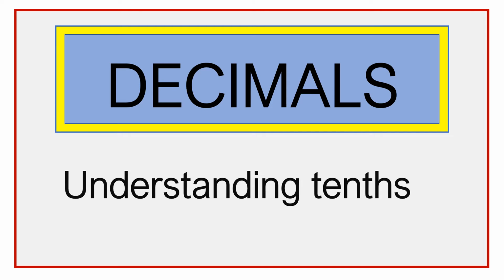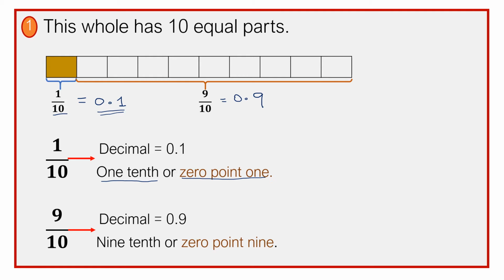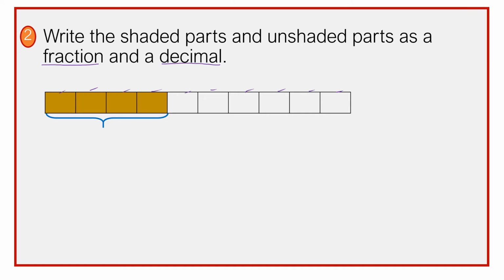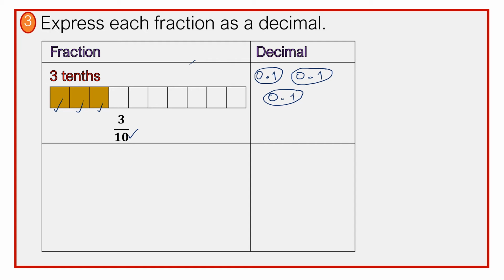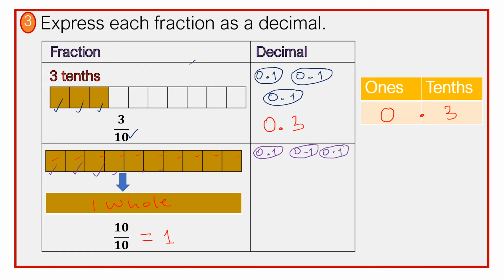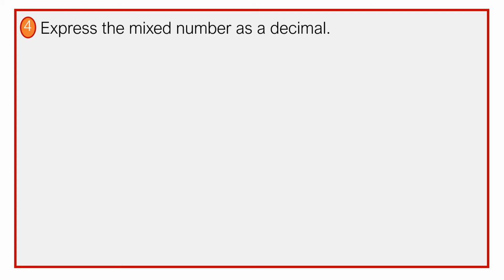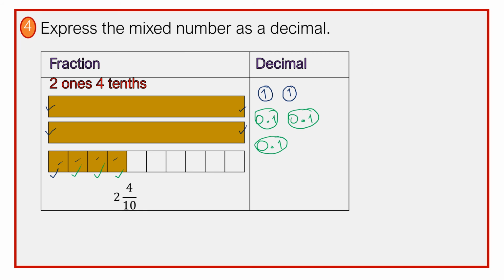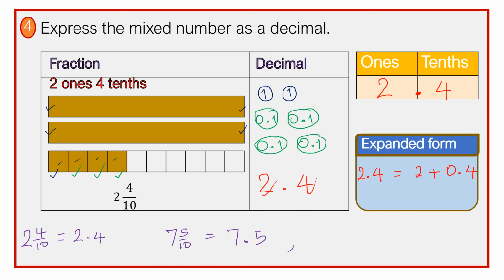Decimal | What is the tenths? | T. Marius